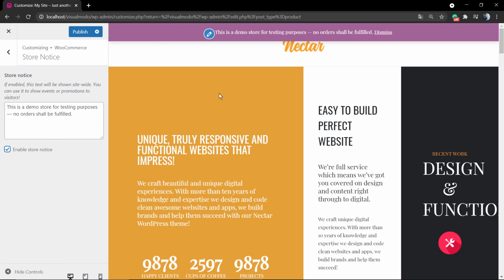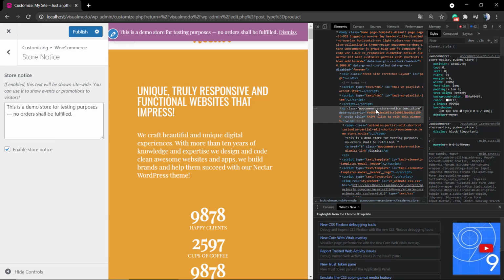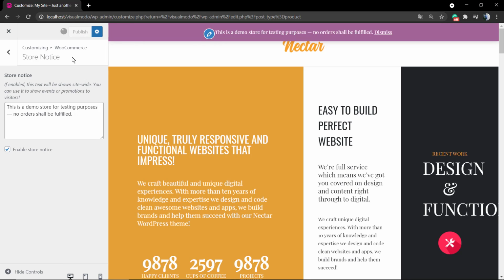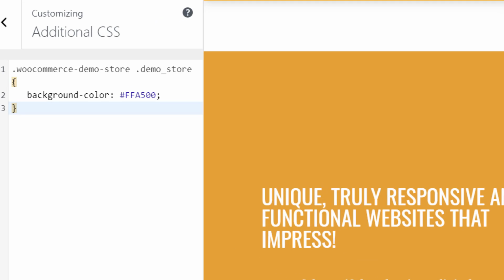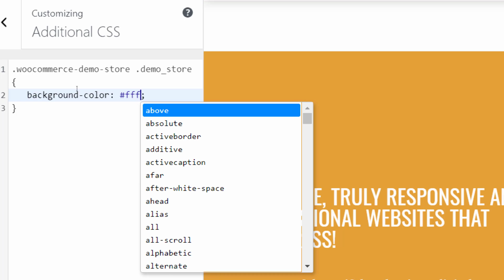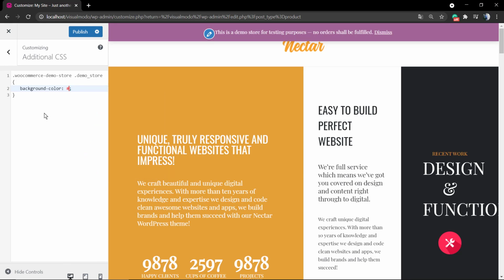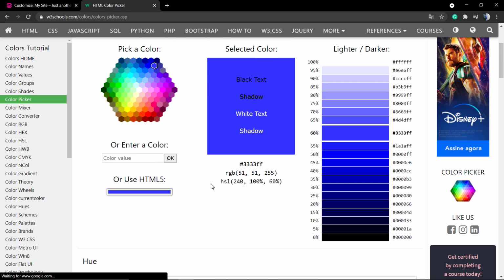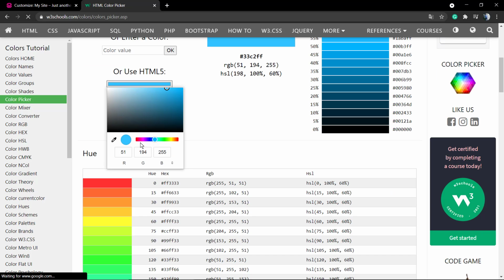How To Change WooCommerce Store Notice Colors?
In today's WordPress plugin video tutorial you'll learn a simple, fast and effective way to change your WooCommerce WordPress plugin store or shop notice background color so you can customize it.
Turn On the WooCommerce Announcement Bar. One of the great things about WooCommerce is they included this functionality for free in the plugin. You don't have to download anything. You just have to click the mouse a few times.